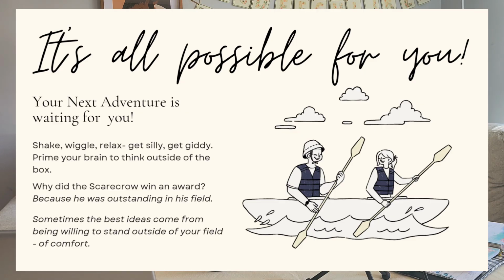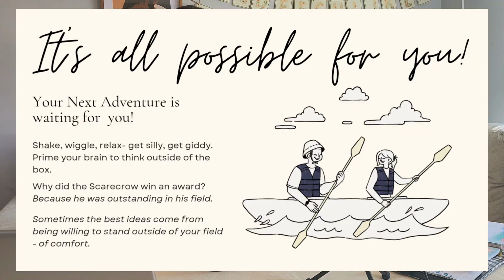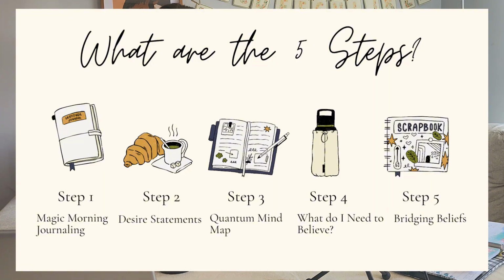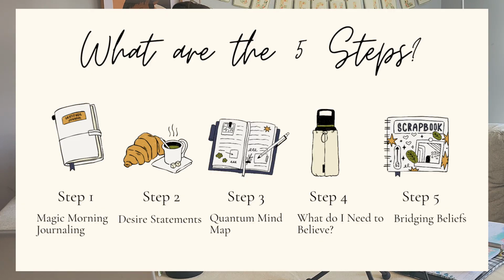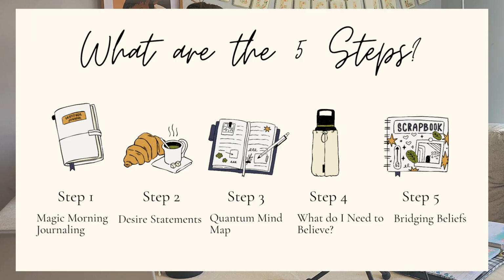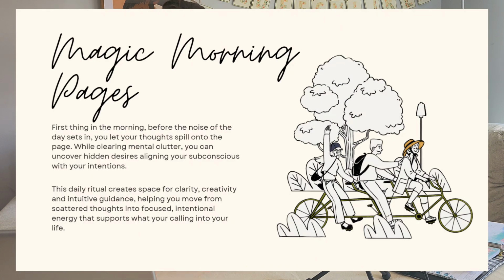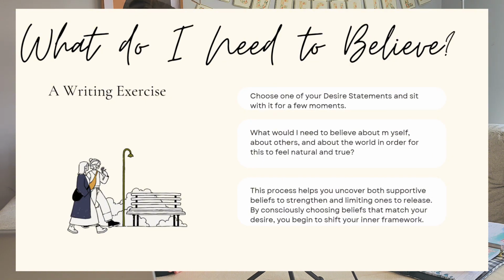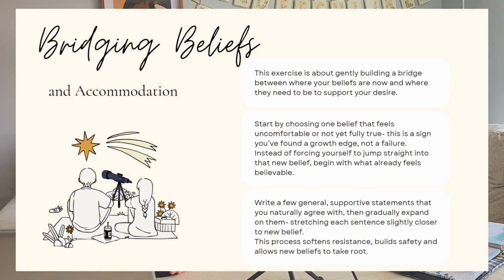My Secret for Bridging Beliefs-Scripting Manifestation Method~ Step by Step Guide to Create Reality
Im sharing my step by step writing exercise for creating any reality you want.
If you find this helpful, please consider liking the video!

instant download worksheets:

the worksheets are also in The Quantum Code Workbook